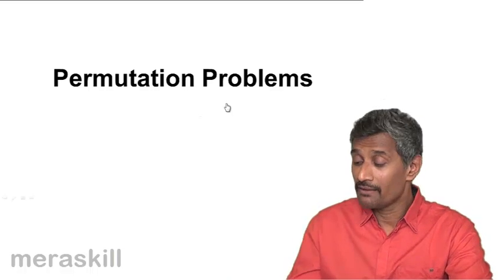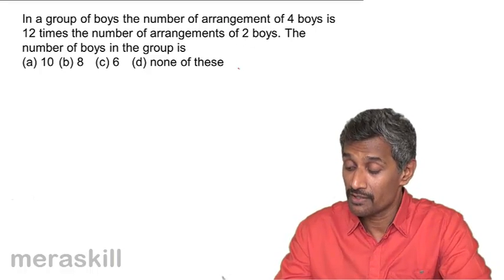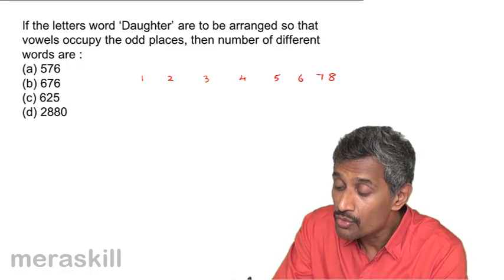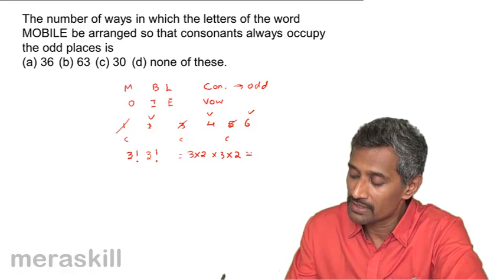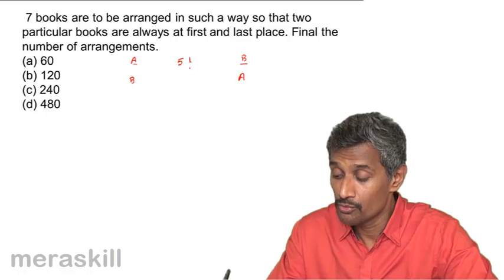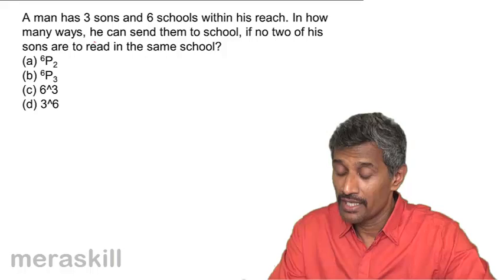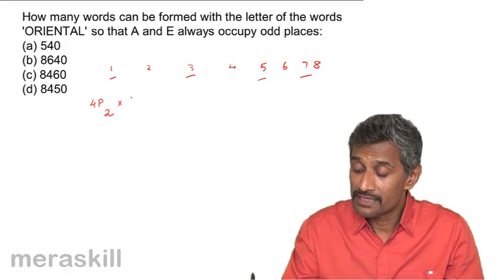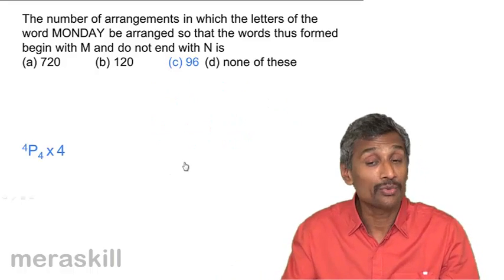Learn Permutation Problem | Permutation and Combination | CA CPT | CS & CMA | Class 11 | Class 12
Permutation Problem, Learn Basics of Permutation and Combination. What is Permutation? What is Combination? Problems on Permutation and Combination.